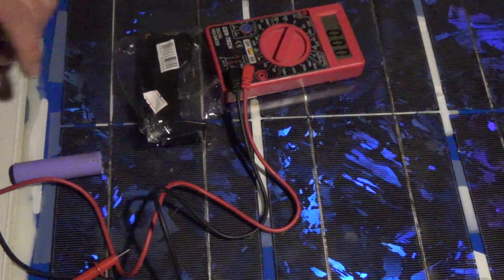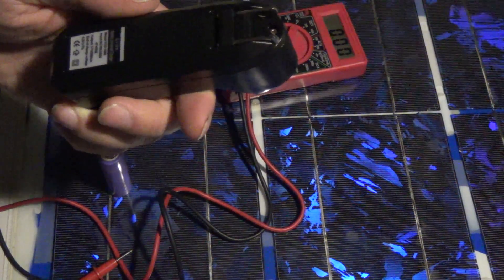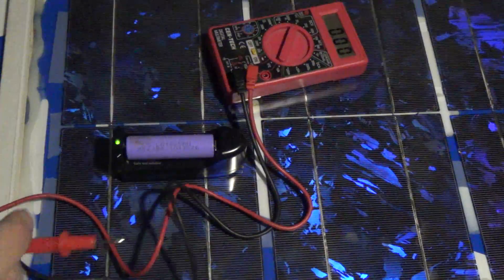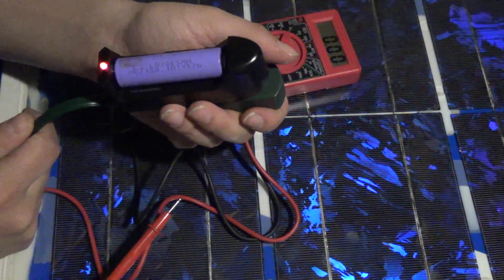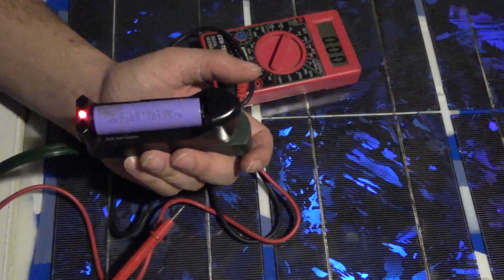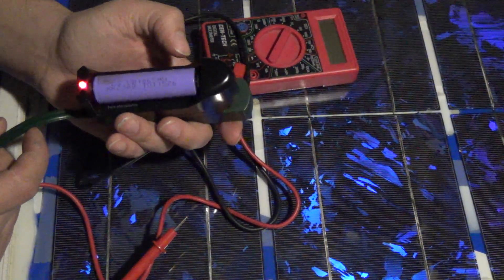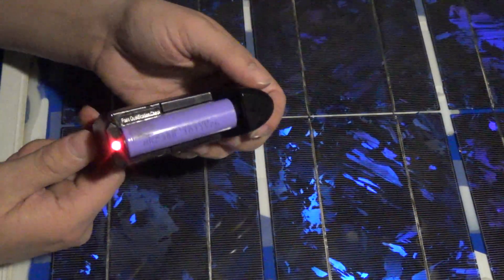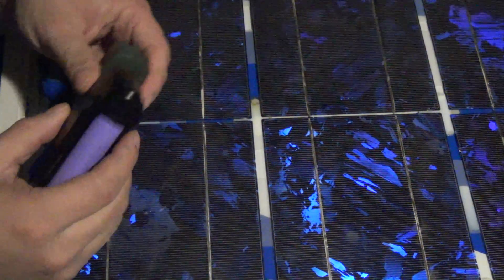Deal Extreme: AC Power Adapter Charger for 18650 / 16340 / 17670 / 14500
Nice little charger for charging 18650 Lithium cells. Works fairly well. Fully charged a battery that a laptop said was junk :)
SKU: 172238

Specs:
Model 55
Color Black
Material Plastic housing
Quantity 1
Charging Battery Type 18650 / 16340 / 17670 & 14500
Charging Battery Qty 1
Plug Type 2-flat-pin plug
Input Voltage 100~240 V
Output Voltage 3.7 V
Output Current 450 mA (Charger itself says 500mA)
Packing List 1 x Battery charger